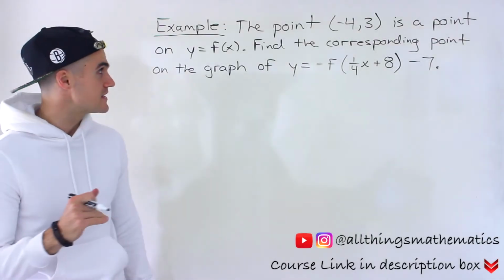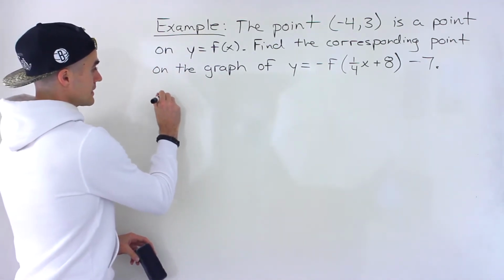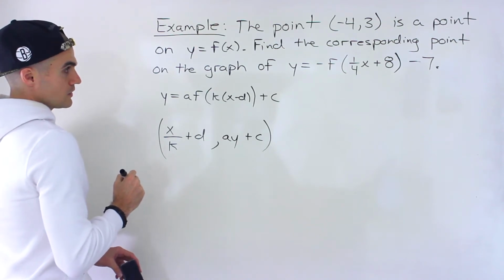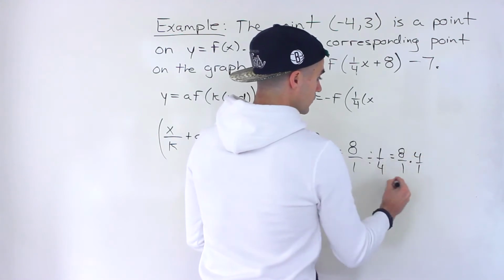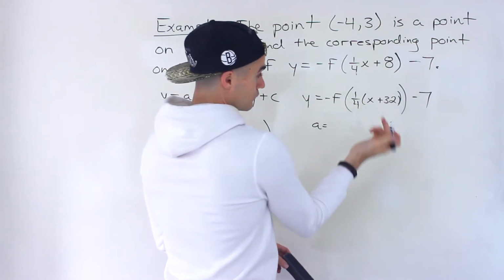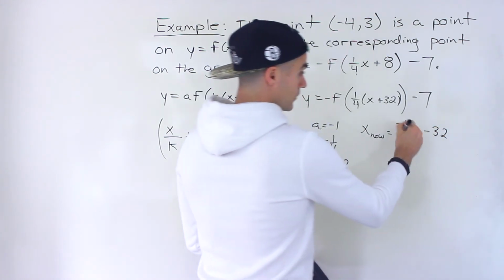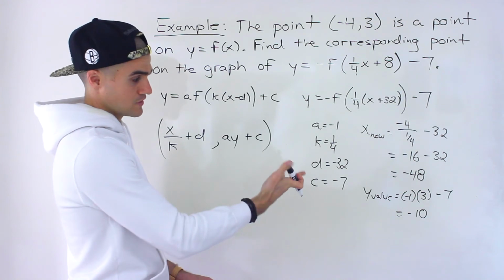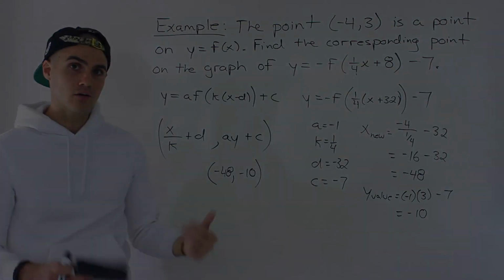Grade 11 Functions (MCR3U) - Function Transformation of Coordinate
MPM2D - Grade 10 Math (Academic)